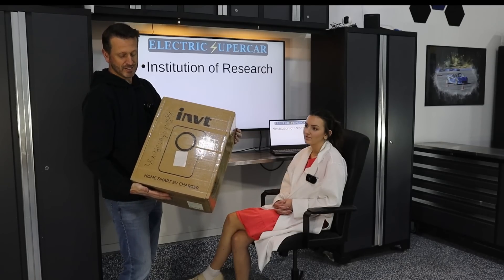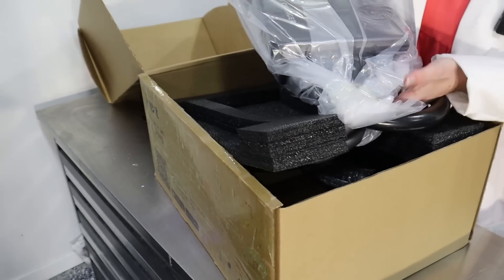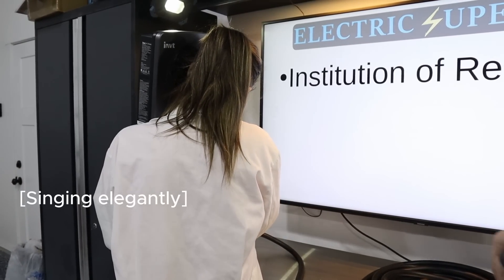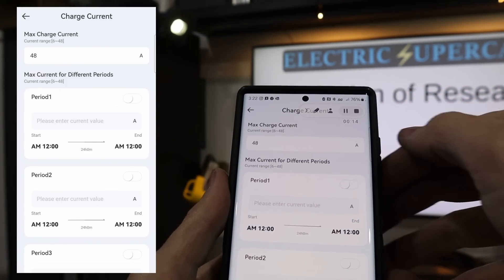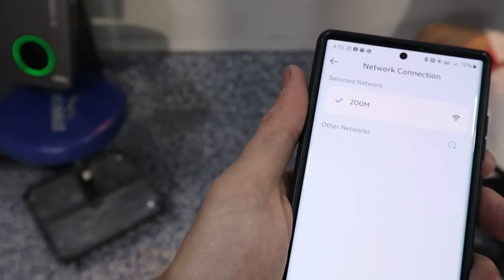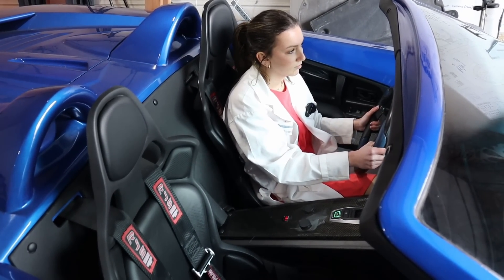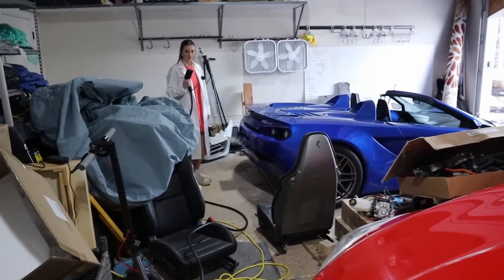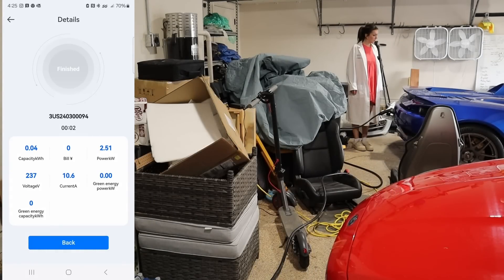Review - INVT Smart Home EV Charger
EVC16 AC Elite Home